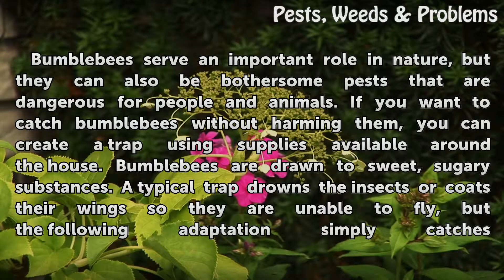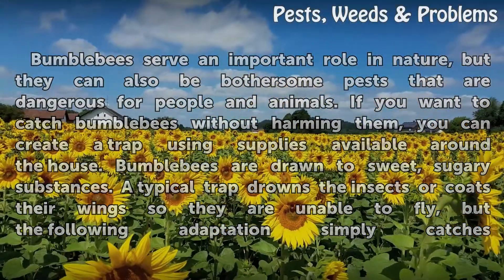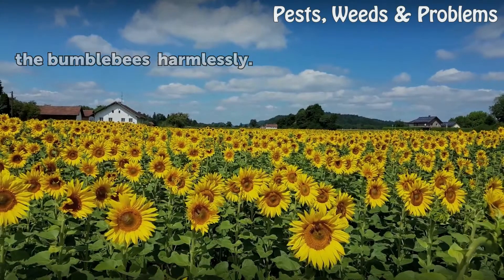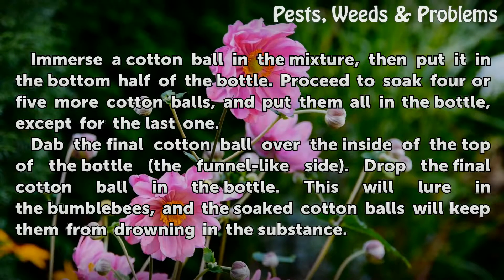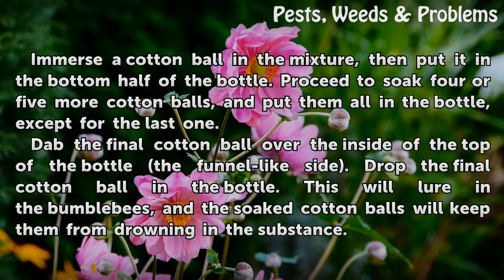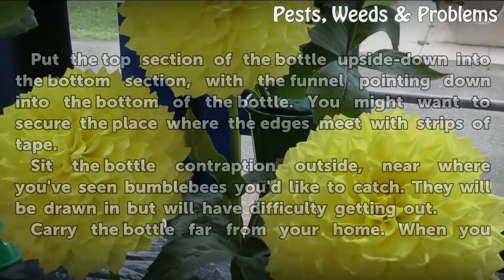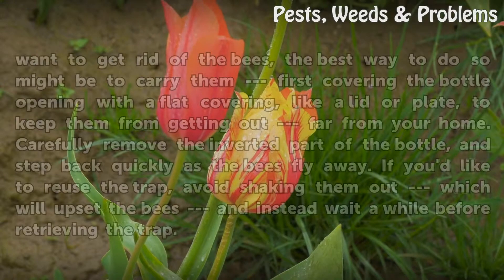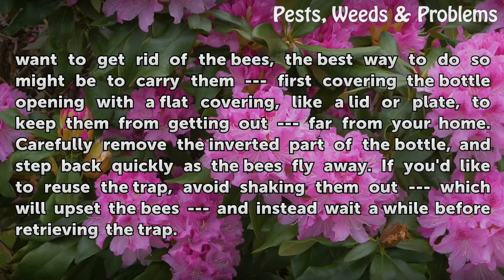How to Trap Bumble Bees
How to Trap Bumble Bees. Bumblebees serve an important role in nature, but they can also be bothersome pests that are dangerous for people and animals. If you want to catch bumblebees without harming them, you can create a trap using supplies available around the house. Bumblebees are drawn to sweet, sugary substances. A typical trap drowns the...

Table of contents How to Trap Bumble Bees
Things You'll Need 00:46
Tips & Warnings 02:40